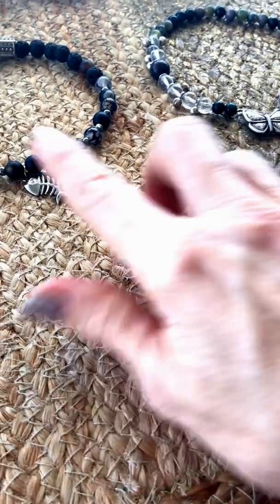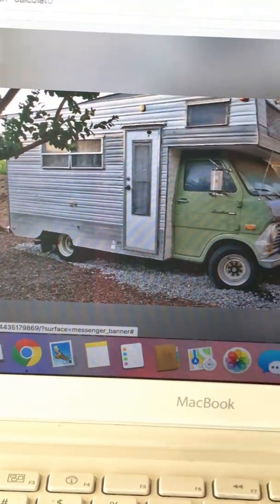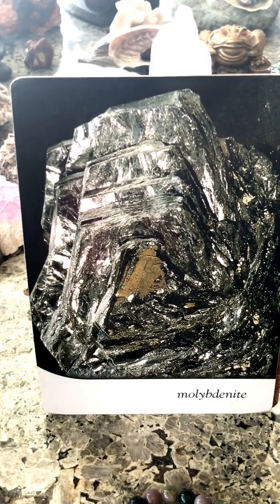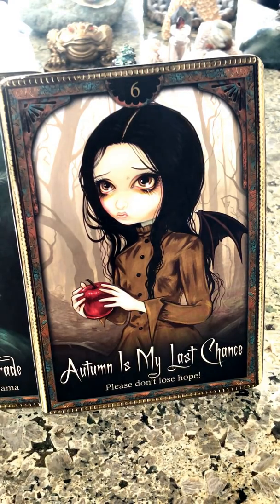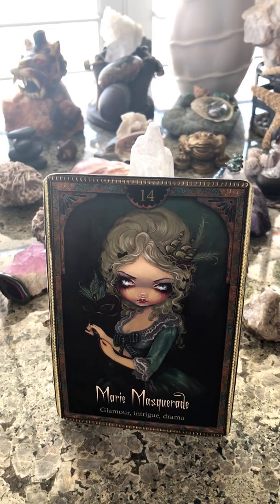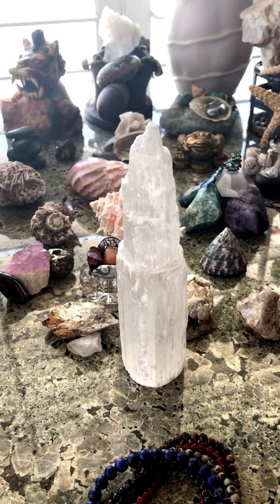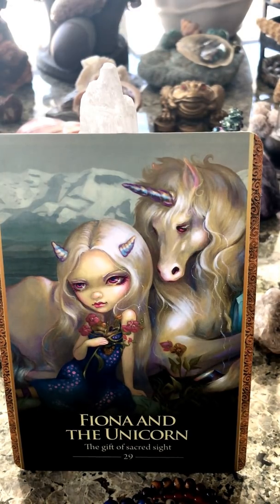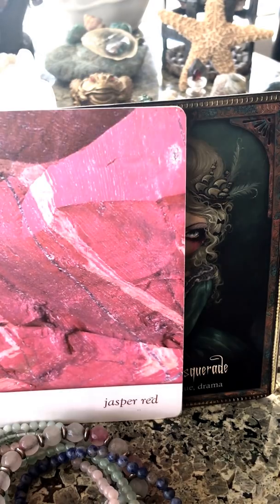All Zodiac Pick An Item "This Is A Big World & We Won't All Agree. But We CAN Agree To Disagree"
Our Decks; Oracle of the Shapeshifters, Oracle of Shadows & Light, Crystal Oracle
Our Cards; Mermaid In A Koi Pond, Molybdenite, Autumn s My Last Chance, Marie Masquerade, Labradorite, Fiona & The Unicorn, Petrified Wood, Jasper Red

Time Stamped;
 Fire/ Butterfly Collar
34 Min 23 Secs- Water/Crystal Kitty Collar
1 Hr 4 Min- Earth/Multi Colored Bracelets
1 Hr 19 Min- Air/Heart Side Bracelets

If you would like to book a Personal Reading/ Healing session with me, purchase an item from my Shamanic Healing Tool Box, or receive assistance with Dream Analysis, please go or
Blessings on your journey! 👸🏻✌🏼⭐️🌟💫